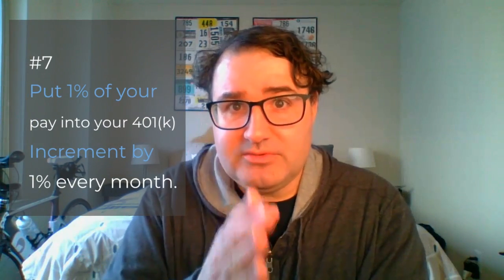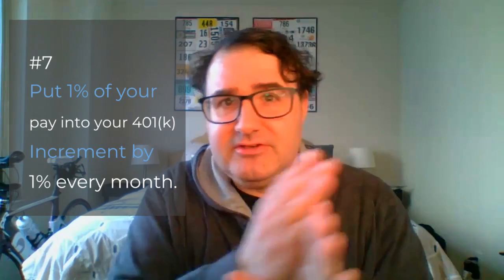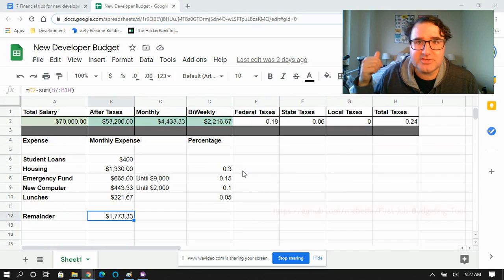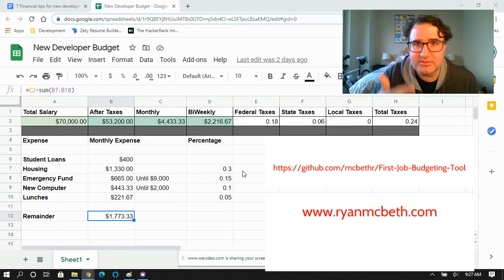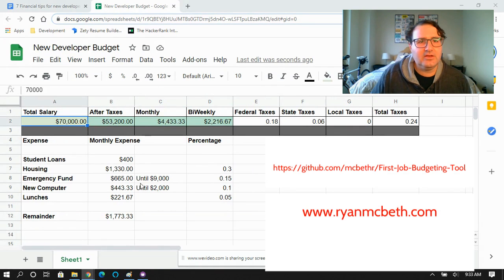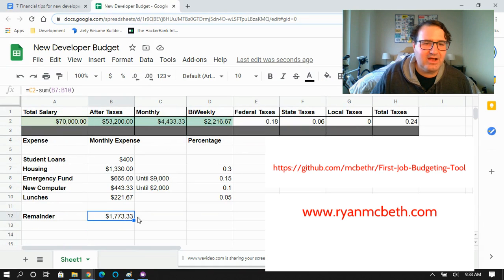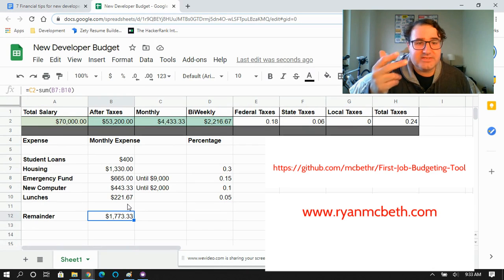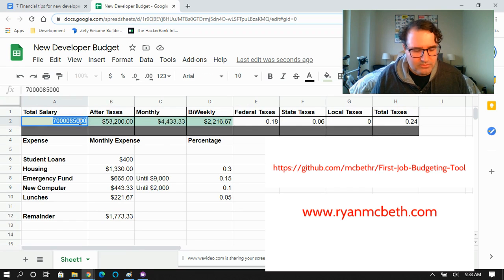Seven Financial Moves for New Developers - Nuggets of Software Development Wisdom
You just got a new job! Awesome!

Make these seven financial tips for when you get your first paycheck.

#1. Pay off your student loans.
#2. Never spend more than 30% of your income on rent
#3. Put 15% away into an emergency account until $9,000
#4. Put 10% away for a new computer until $2,000
#5. Get a Pluralsite, Udemy or LinkedIn Learning account
#6. Reserve 5% of your pay for lunches with co-workers
#7. Increase your $401(k) contribution by 1% each month